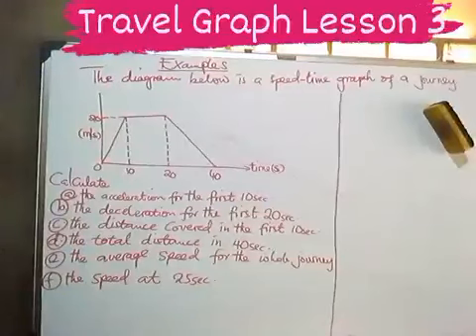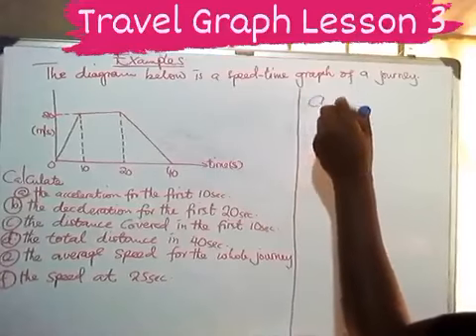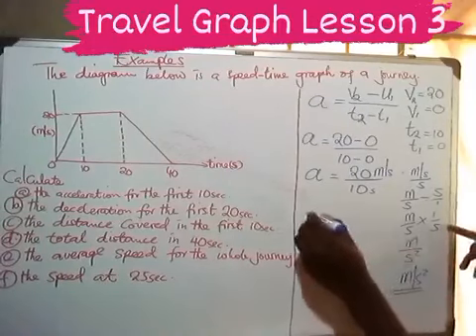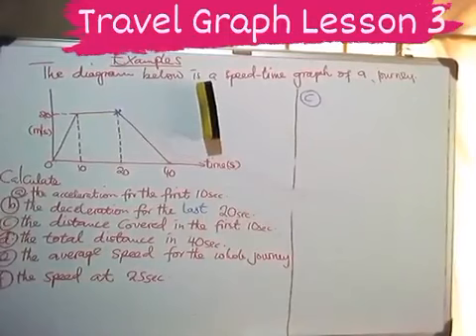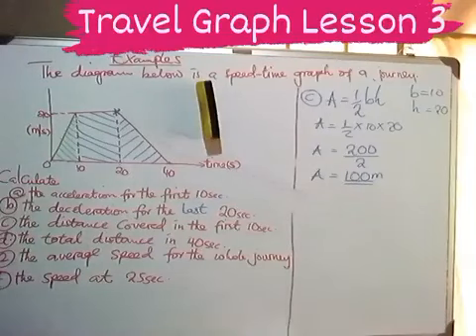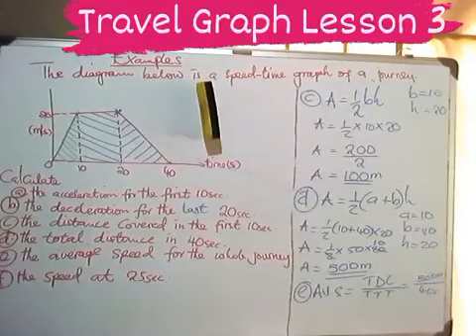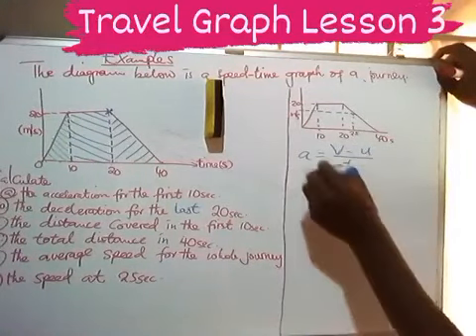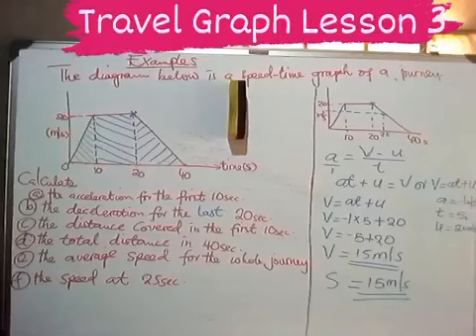Travel Graph Lesson 3